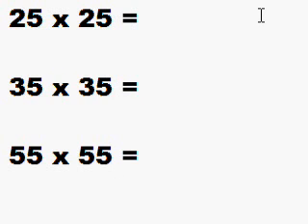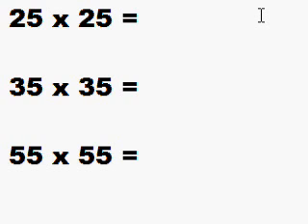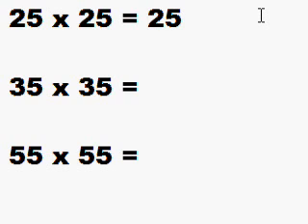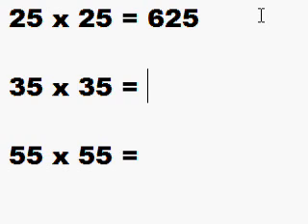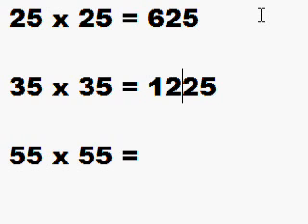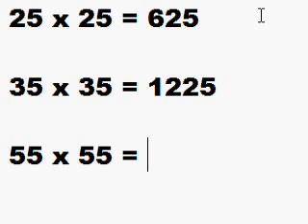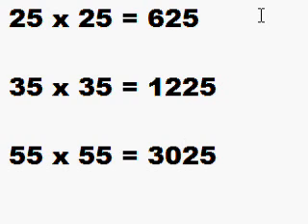Square a Number Ending in 5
This video will show you how to square a 2-digit number that ends in 5 such as 35.